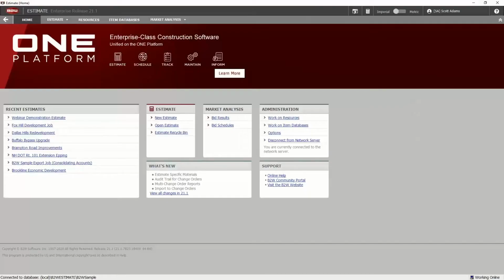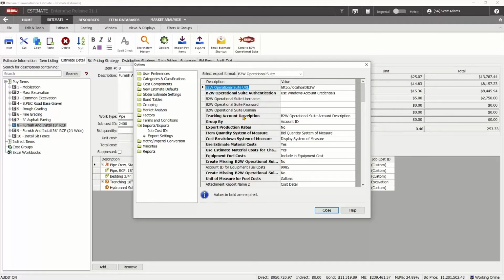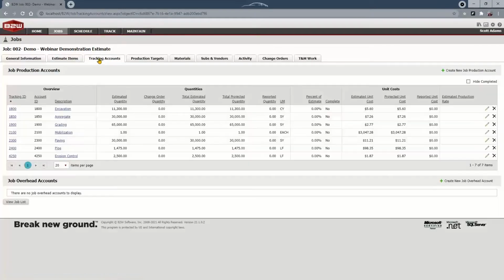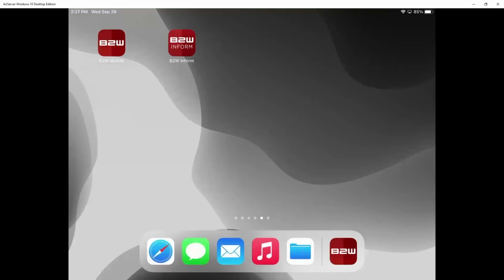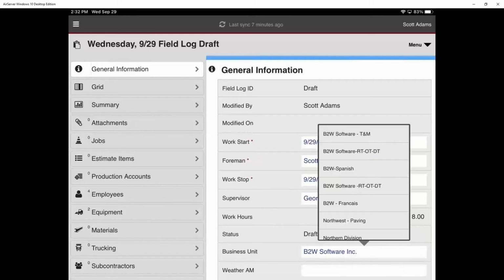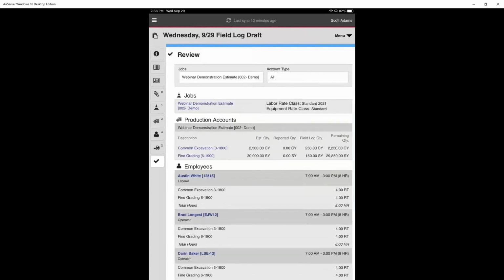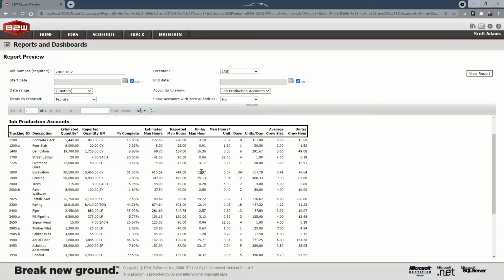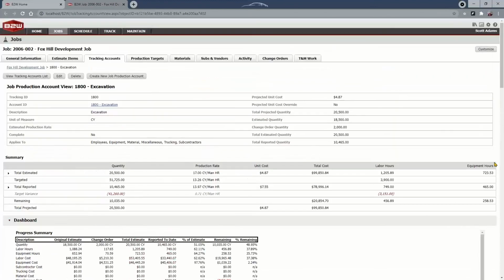Webcast – Four Ways to Connect Estimates to the Field for Higher Profitability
Winning bids is important but hitting the profitability targets in the estimate is the real goal. Please join B2W Software experts Scott Adams and Tom Willey as they explain how contractors can unify estimating and field tracking systems to:

• Set up and transfer bid data seamlessly to communicate intentions and logic to the field team
• Create field logs without redundant data entry, errors and ambiguities
• Analyze actual performance data daily relative to the estimate to make better decisions and motivate crews
• Relay actual costs from the field back to estimating to inform future bids